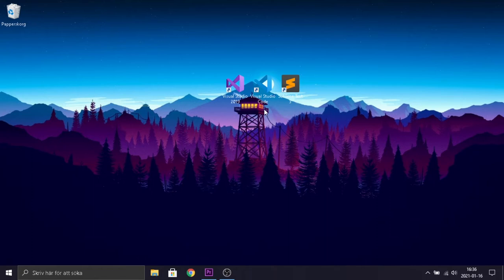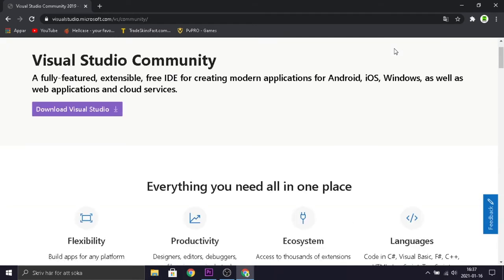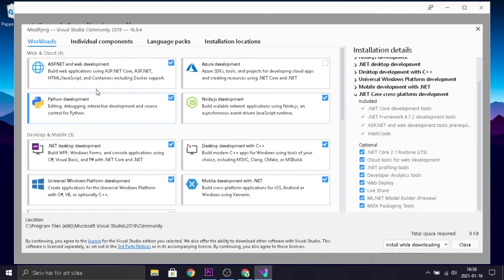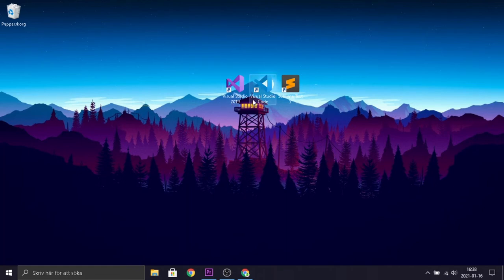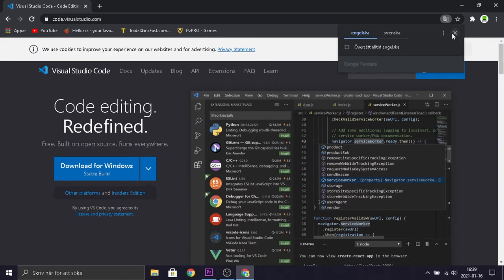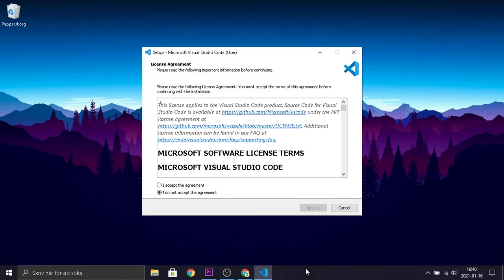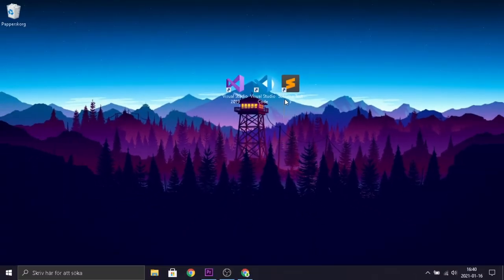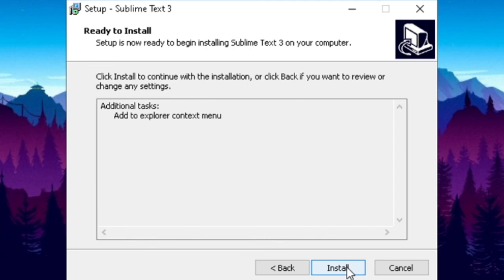Visual Studio 2019/Code & Sublime Text 3 For Free - Download Tutorial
How to download Visual Studio 2019 and Visual Studio Code and Sublime Text 3 for free. It's a easy tutorial so you can follow really easy. I show you how you can download visual studio 2019 and visual studio code and sumlime text 3 for both windows and linus easy step by step.